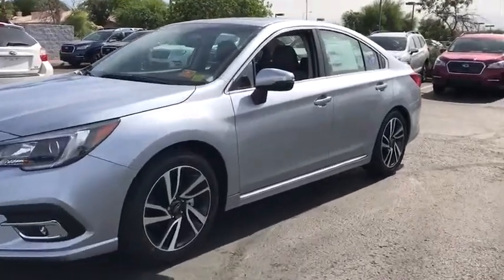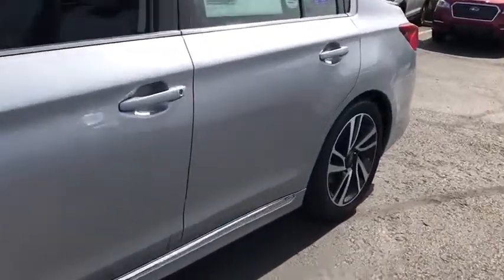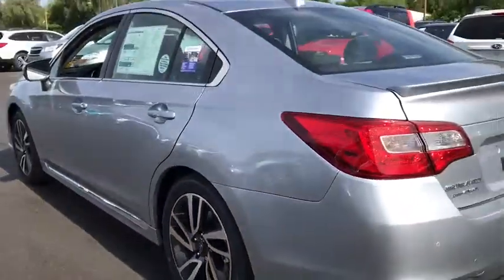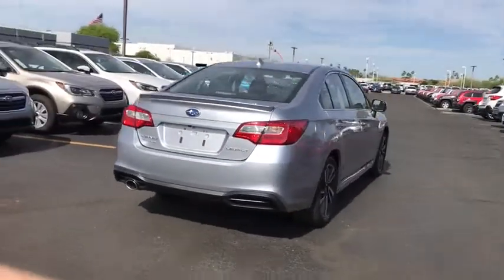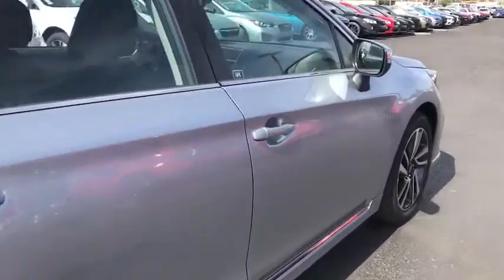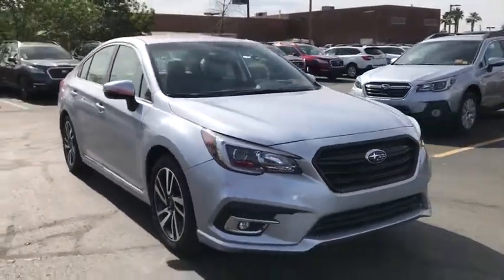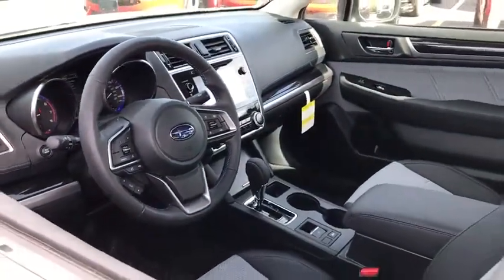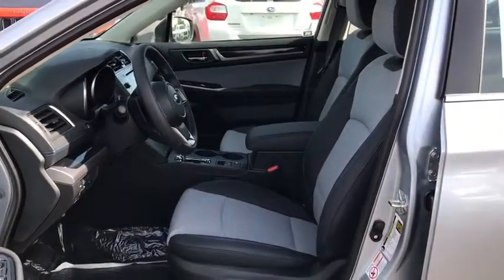2019 Subaru Legacy Phoenix, Peoria, Scottsdale, Avondale, Surprise, AZ S8337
Ice Silver Metallic New 2019 Subaru Legacy available in Phoenix, Arizona at Peoria Subaru. Servicing the Peoria, Scottsdale, Avondale, Surprise, AZ area.

Peoria Subaru
8590 W Bell Rd

The 2019 Subaru Legacy is not just a sedan. The Legacy has the huge total interior volume, plus soft-touch, high quality materials for added comfort so your journey is always comfortable with more room for passengers and gear. Extensive noise-reduction measures including laminated glass and aerodynamic side mirrors make every drive more enjoyable and your playlist sound even better. A 10-way power adjustable driver's seat with 2-position memory function makes optimal comfort just a touch away. An available 256hp 6-cylinder engine enhances performance while maintaining impressive efficiency. The horizontal layout of the SUBARU BOXER engine allows for smooth delivery of power and a low center of gravity for improved response. Combines with a Lineartronic CVT, this car delivers up to a fuel-efficient 34mpg highway, while Symmetrical All-Wheel Drive makes for exceptional stability, impressive efficiency, and a quick response to conditions. A double-wishbone rear suspension helps give the Legacy excellent road feel and a quiet ride. Vehicle Dynamics Control with Active Torque Vectoring helps provide sharper, more confident handling. It automatically senses steering and braking inputs to help keep the vehicle on the driver's intended path. The Legacy offers a range of convenient features, including premium audio system, keyless access with push-button start, USB ports, STARLINK app access, Apple CarPlay and Android Auto compatibility, Pandora integration, and more Youll also find a comprehensive suite of safety features such as high beam assist, driver assist technology, pre-collision braking, lane keep assist, blind spot detection and more.